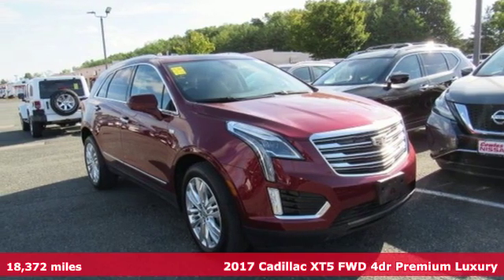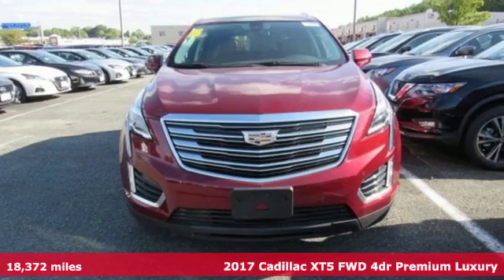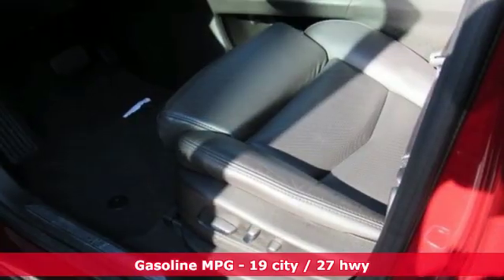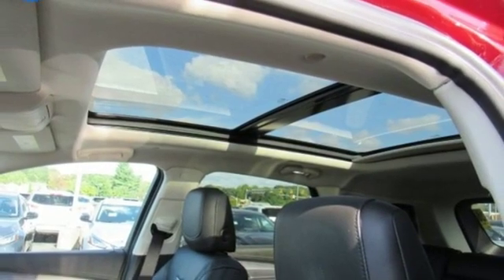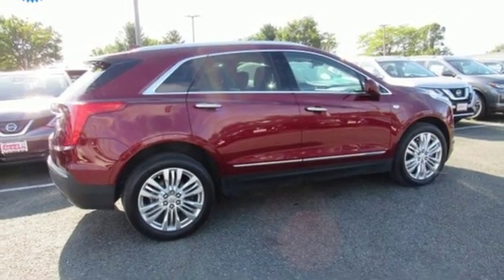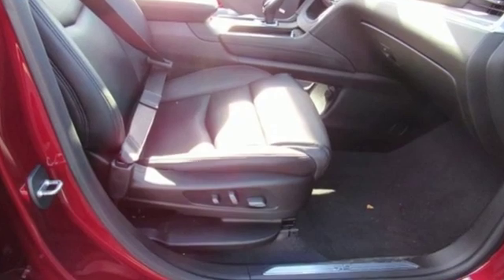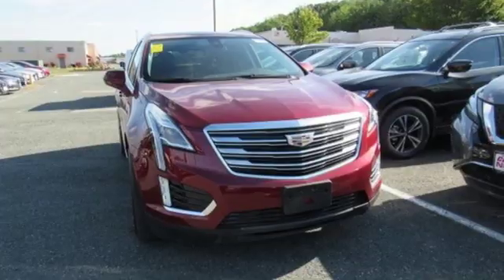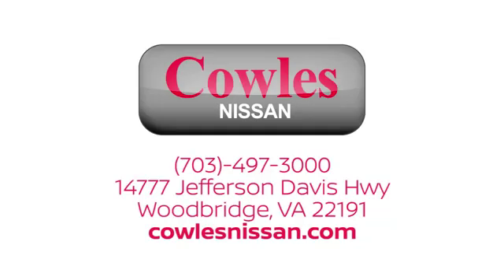Used 2017 Cadillac XT5 Washington DC VA Woodbridge, VA P15583 - SOLD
Year: 2017
Make: Cadillac
Model: XT5
Trim: Premium Luxury
Engine: 3.6L V6 DI VVT
Transmission: 8-Speed Automatic
Color: Red
Interior: jet black
Mileage: 18372
Stock #: P15583
VIN: 1GYKNCRS2HZ195312
Red 2017 Cadillac XT5 Premium Luxury FWD 8-Speed Automatic 3.6L V6 DI VVTbrbrAsk about our Special Rates this month! Recent Arrival! Odometer is 19479 miles below market average! 19/27 City/Highway MPGbrbrAwards:br * 2017 IIHS Top Safety Pick with optional front crash preventionbrCowles Nissan of Woodbridge has been family owned and operated for over 37 years!brbrReviews:br * Pleasing ride and handling; generous interior space; excellent forward visibility. Source: Edmunds

Address:
14777 Jefferson David Hwy